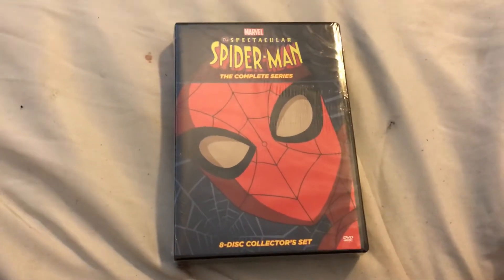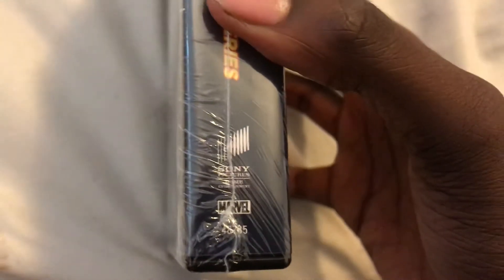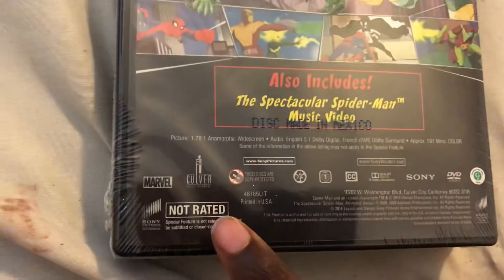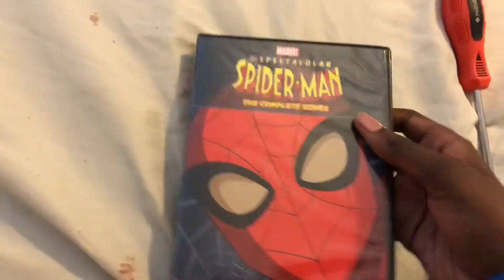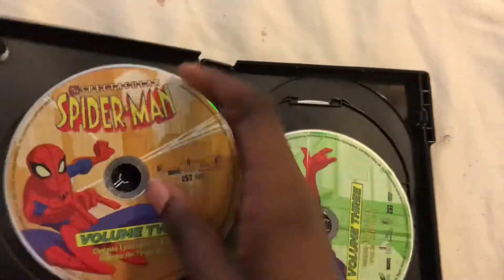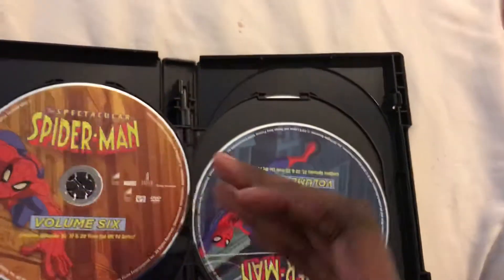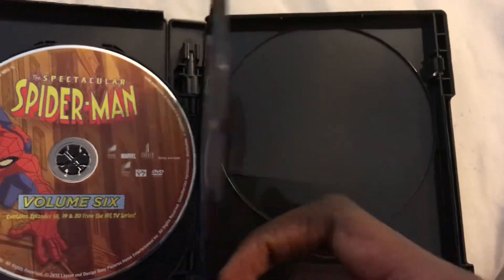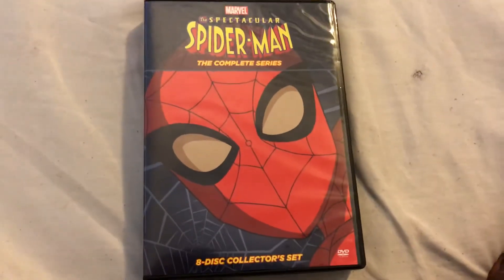The Spectactular Spider-Man The Complete Series DVD 📀 Unboxing